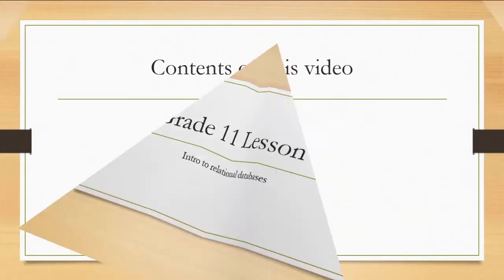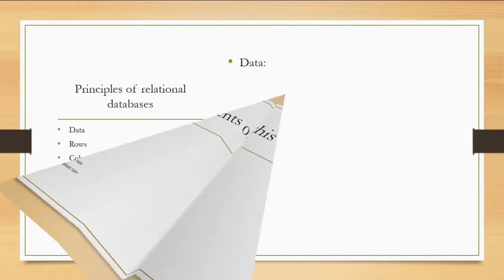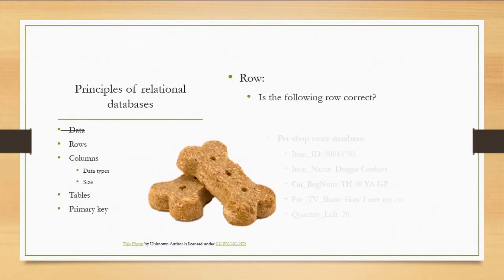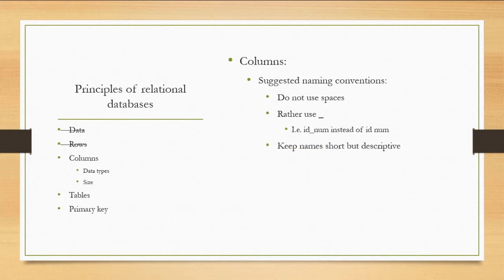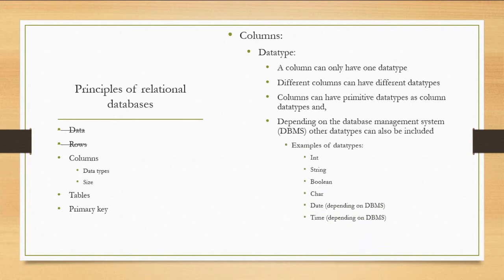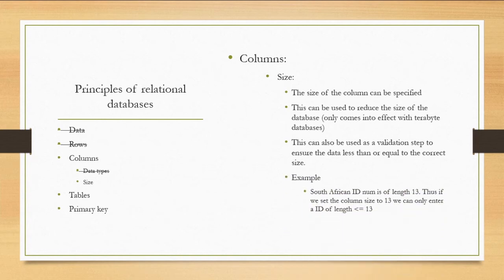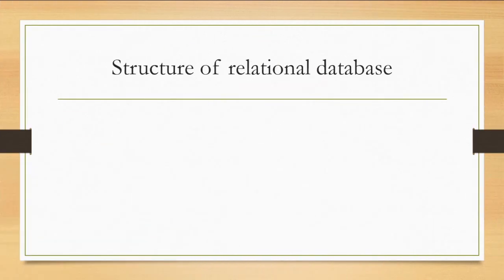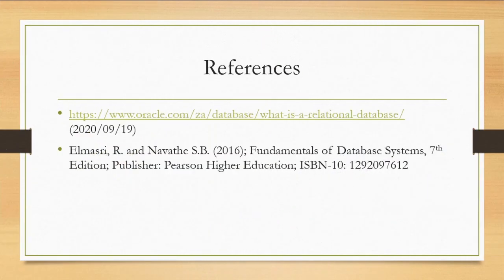Delphi Grade 11 Intro into Relational databases Ep 1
This video gives a brief introduction into relational database for Grade 11 students